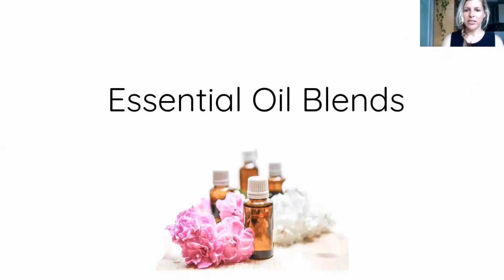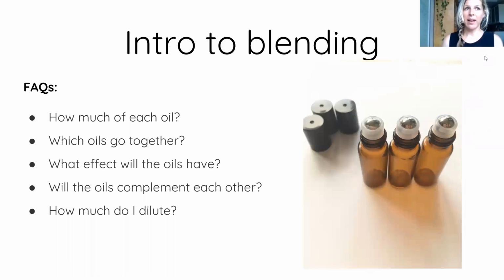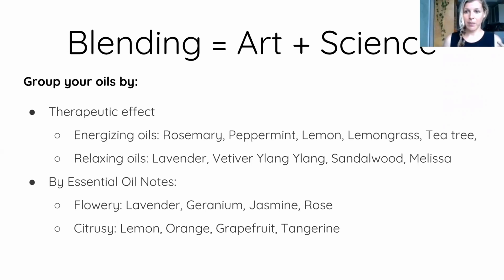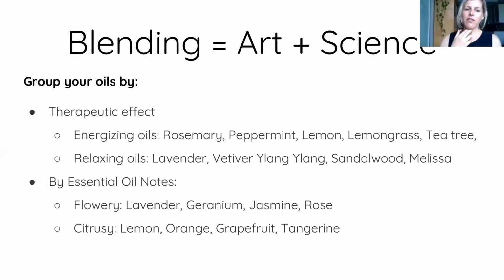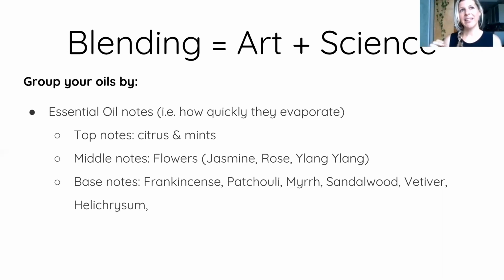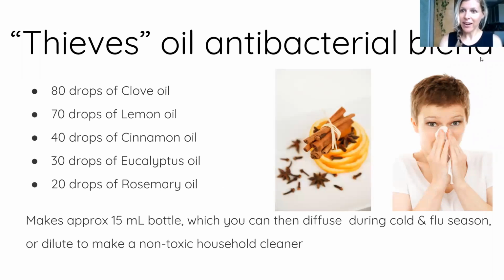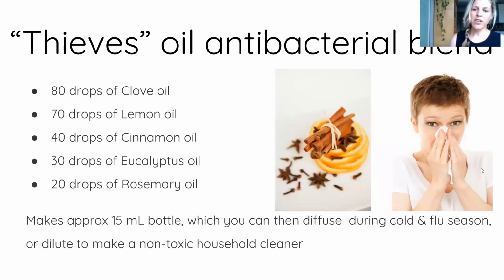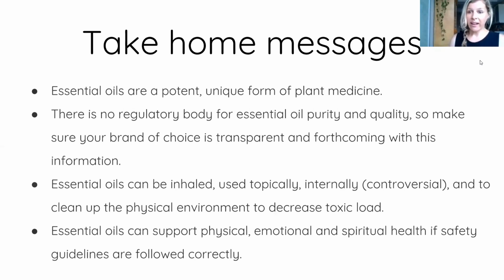How To Blend Essential Oils